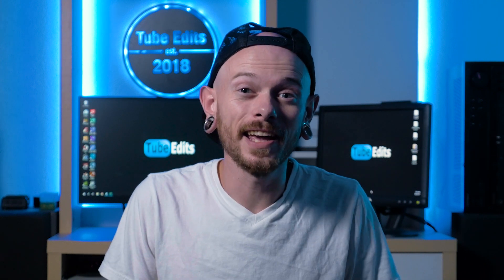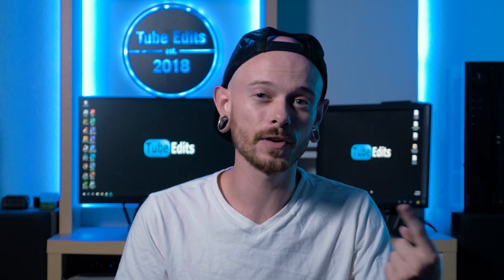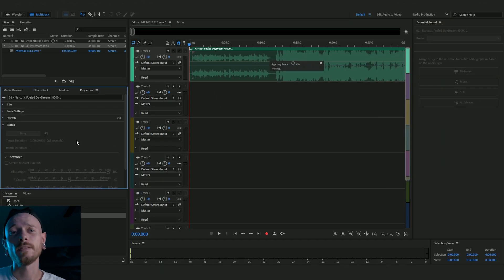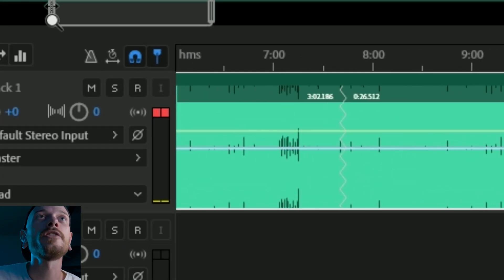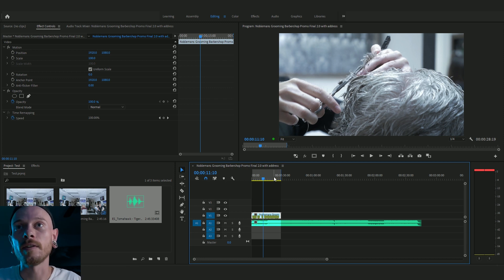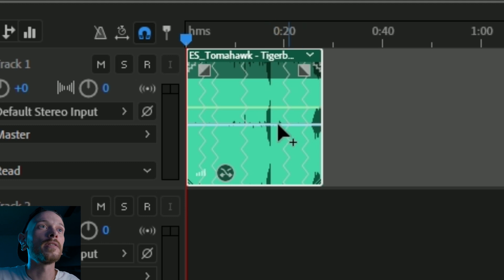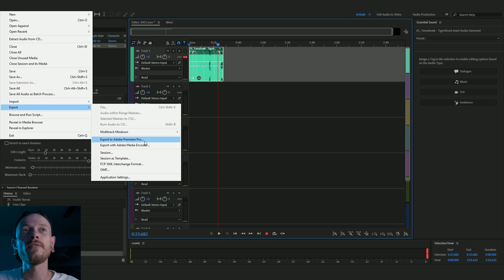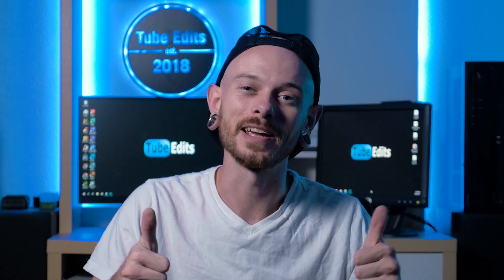How to: Make a 1 HOUR song loop!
- With Storyblocks video you can download tons of Title packs, Stock footage, backgrounds, After Effects Templates and more for a low monthly or yearly cost.

Sometimes you want to listen to a song for an hour, and sometimes you need to shorten the song to fit your video. In this tutorial I am going to show you how to make an hour long song in adobe audition. With adobe auditions "enable remix" feature, we can remix our songs very quickly and easily.

"TYLER KIDD"